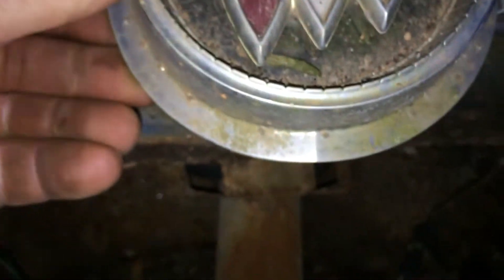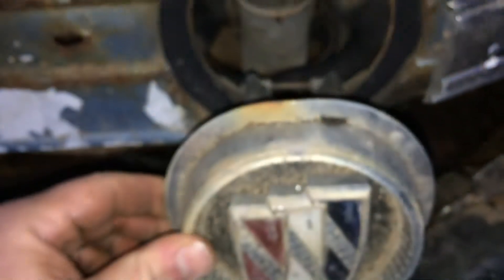1965 Buick lesabre 400 fuel cap hinge cover tail lights for sale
For sale comment or write me